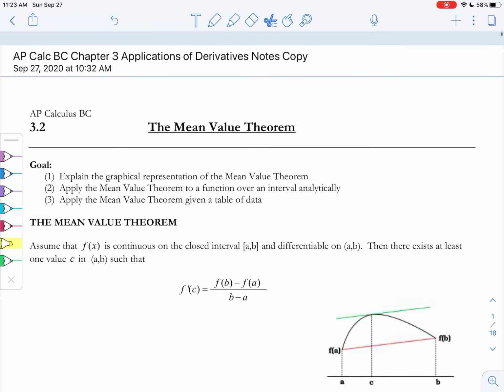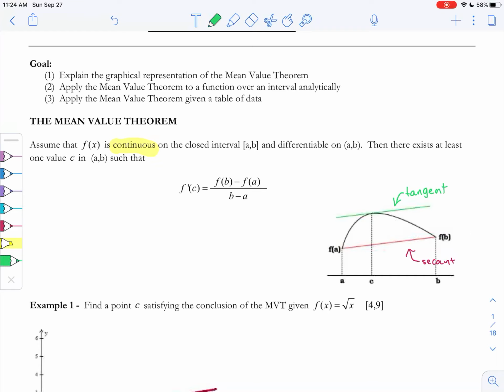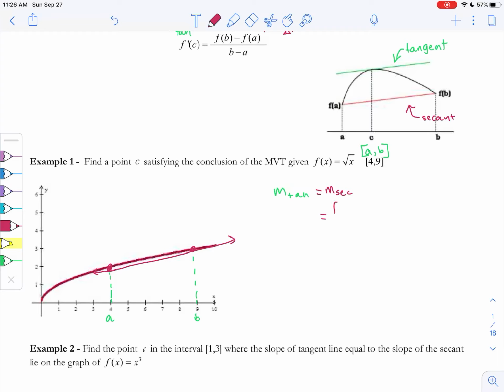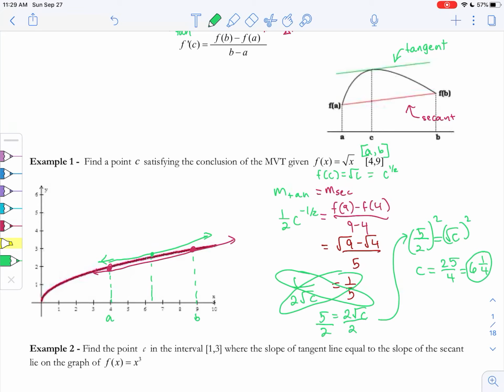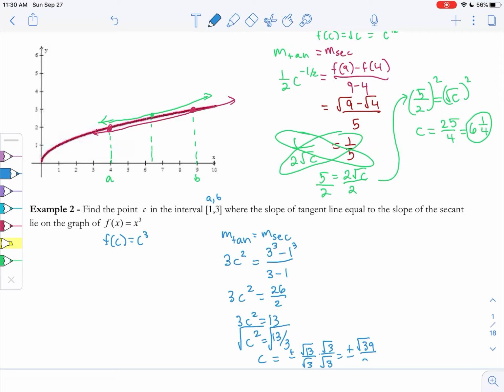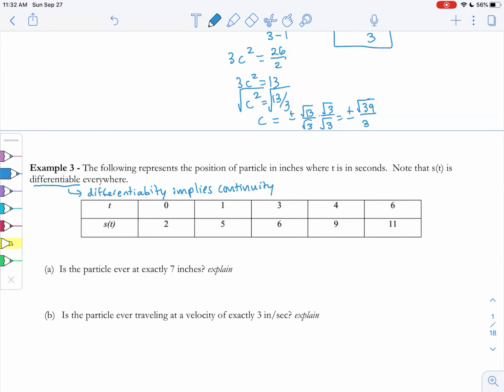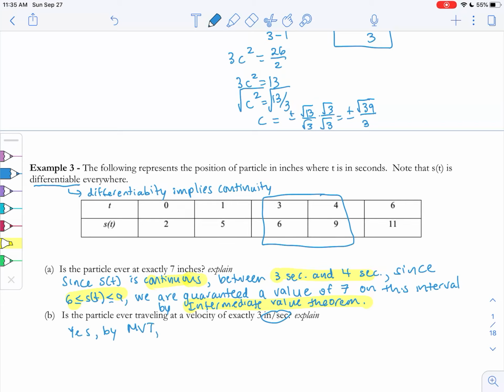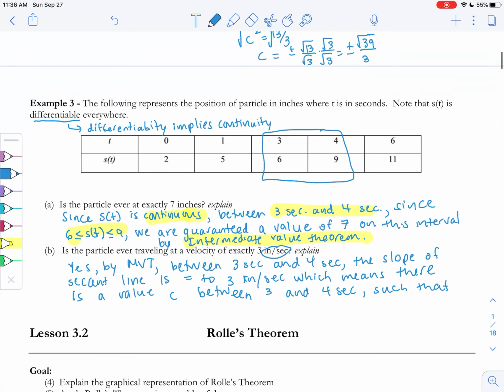Mean Value Theorem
AP Calculus BC, Unit 3